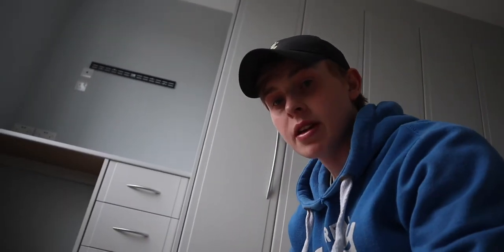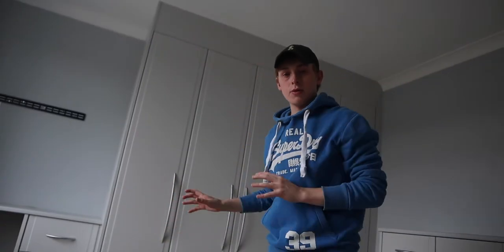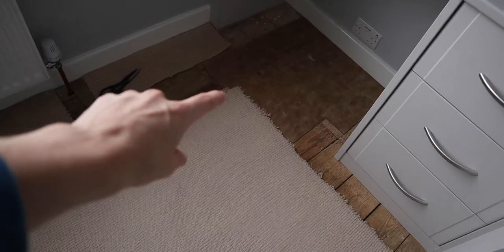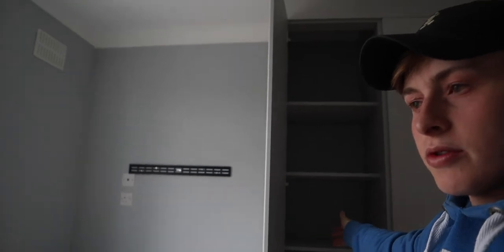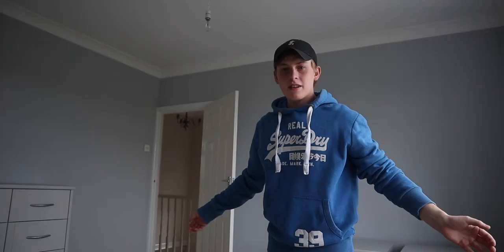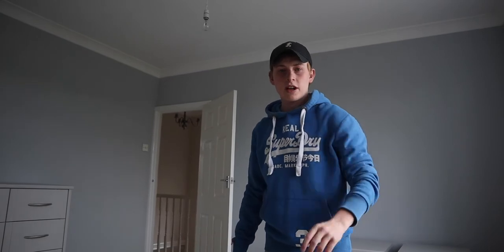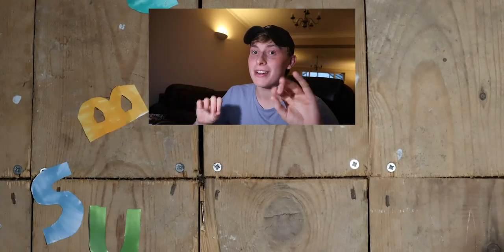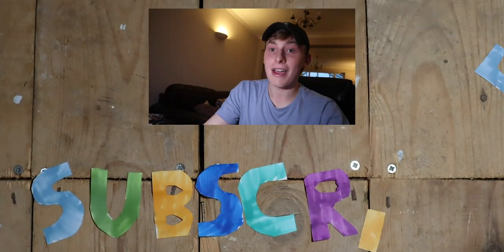My New Room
Hope you’re having an amazing day today! And hopefully you enjoyed this episode of the daily vlog.

HAVE A GNARLY DAY DUDES, and I’ll see ya tomorrow!

-Max